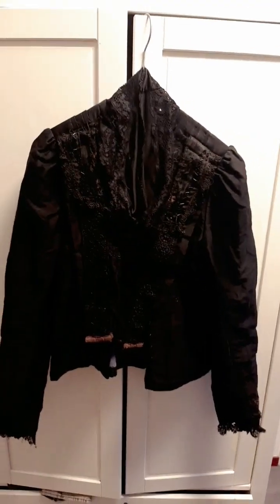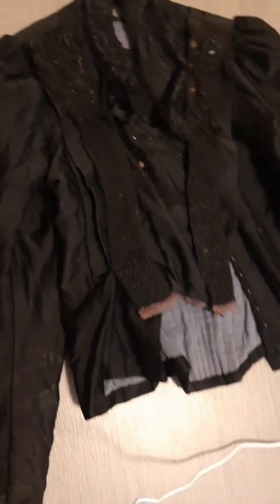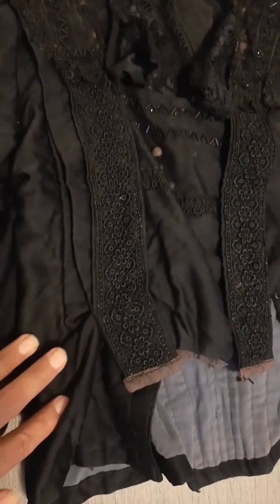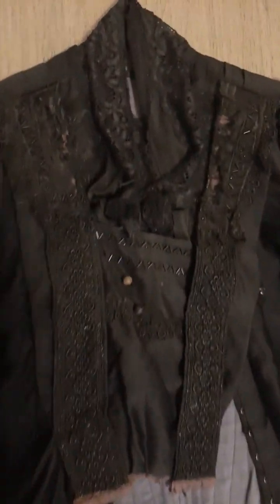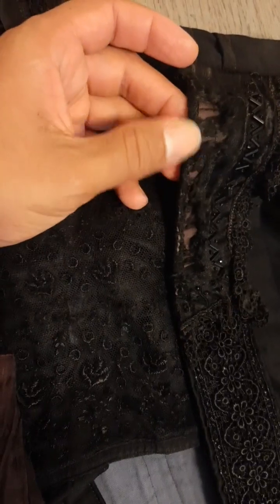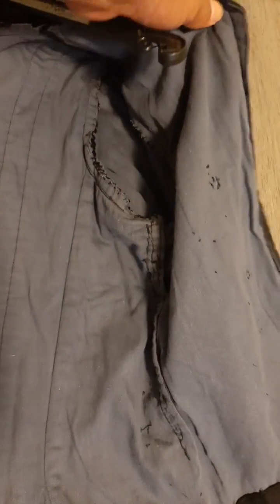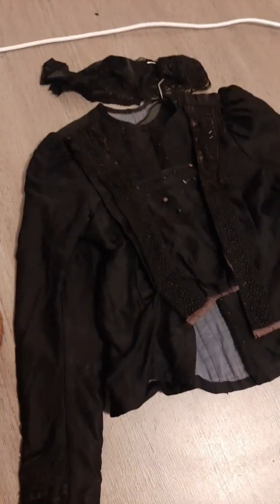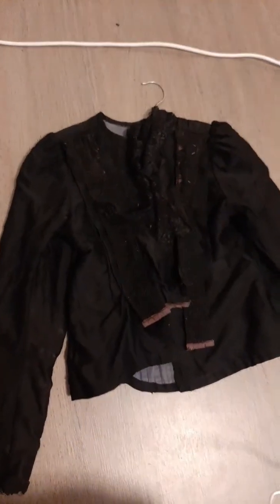Antique victorian lady blouse from the 1890's!